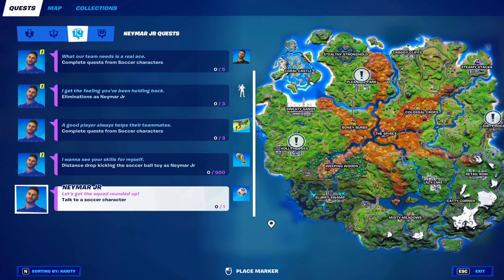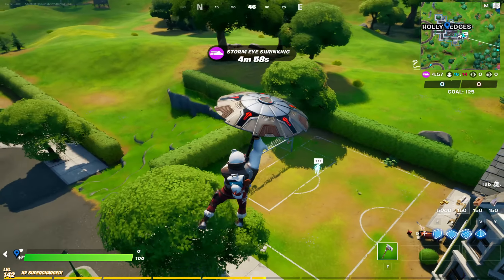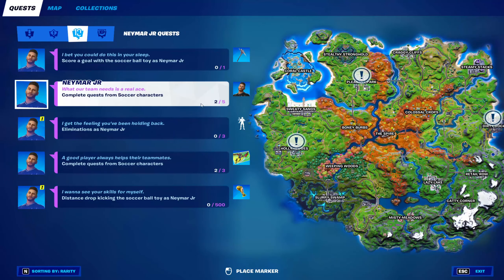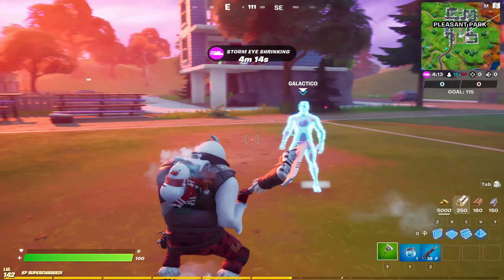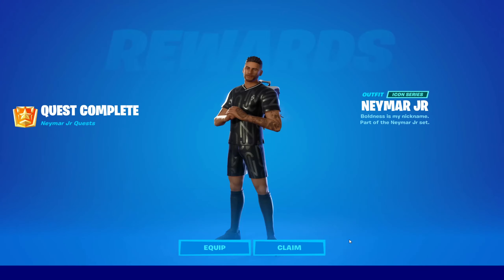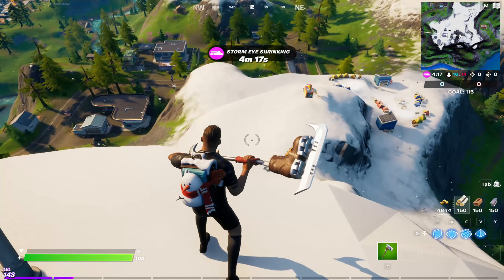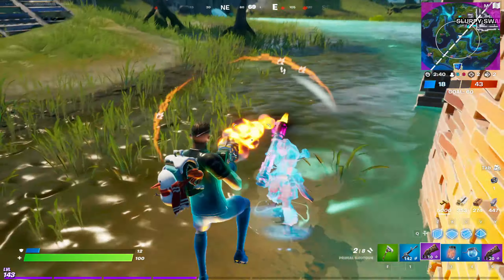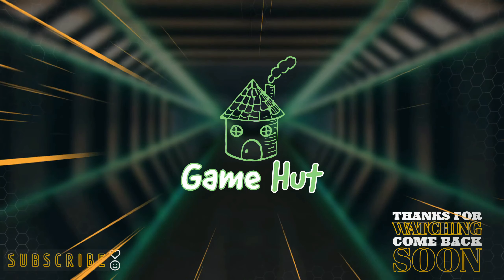Complete Neymar JR Quests | Unlock ALL Neymar JR Rewards | Fortnite Chapter 2 Season 6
This challenge is part of Neymar JR Quests in Season 6 Chapter 2 and unlocks Neymar JR Rewards for the battle pass. Rewards including Soccer Ball Emote Toy, Neymar Jr Banner, Neymar Jr-themed Matador Loading Screen, Neymar Jr Outfit, Joia Trophy Back Bling, Jaguar Strike pickaxe,  and Shhh Emote. For more guide for Fortnite, check my channel 😊

00:00 Talk to An Island Soccer Player. The Reward: Soccer Ball Emote Toy and A Neymar Jr Banner
00:37 Complete Three Quests from Island Soccer Players. Reward: Neymar Jr-Themed Matador Loading Screen and Stealth Shot Emoticon
03:20 Complete Five Quests from Island Soccer Players. Reward: Neymar Jr Outfit.
03:54 Score A Goal with The Soccer Ball Toy as Neymar Jr. Reward: Jaguar Strike Pickaxe
04:20 Drop Kick the Soccer Ball Toy 500 Meters as Neymar Jr. Reward: Joia Trophy Back Bling.
05:25 Eliminate Three Opponents as Neymar Jr. Reward: Primal Self Within and Shhh Emote, A Built-In Emote for Neymar Jr. That “Awakens” One of His Primal Forms
06:05 To Complete 56 and 60 Epic Quests to get Aerial Acrobat Glider and Neymar Jr (Exhibition) Style

🎶 Music 🎵
.. Outro

If you reached this point on my description, you are a true hero, thanks for your dedication and hearing me. Your feedback is very important to me, please let me know if you have any recommendations in the comments.